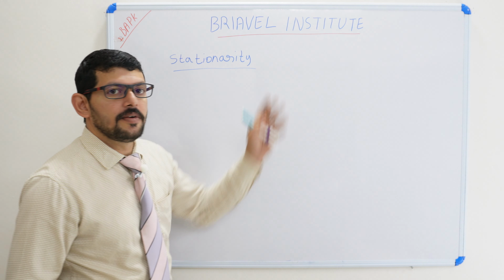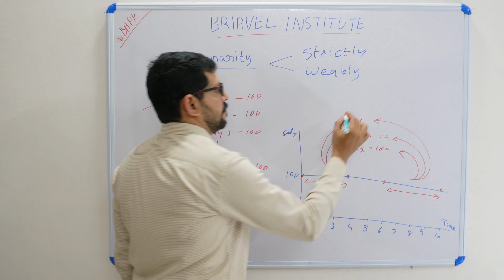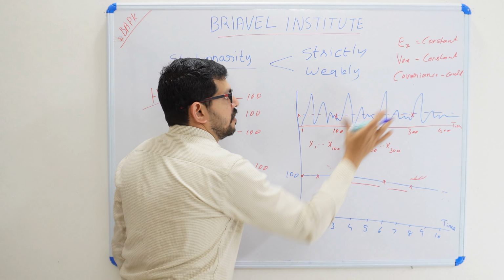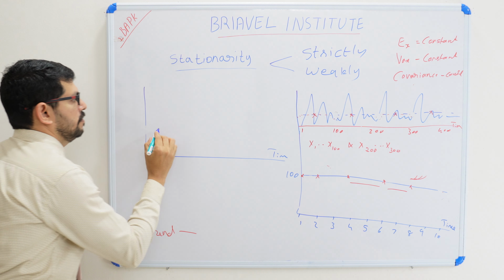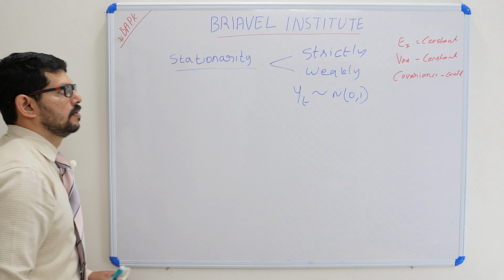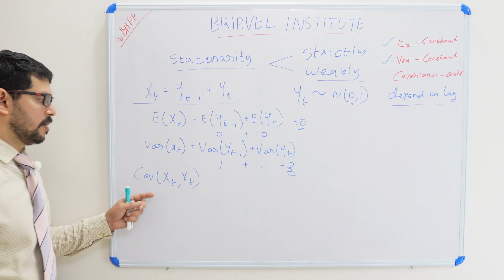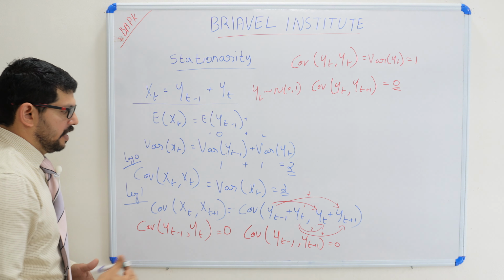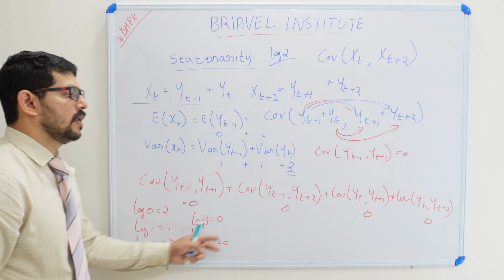stationarity in time series analysis strictly stationary or weakly stationary#CS2